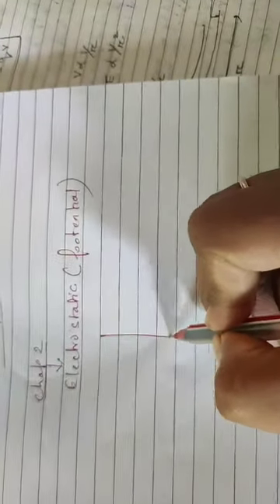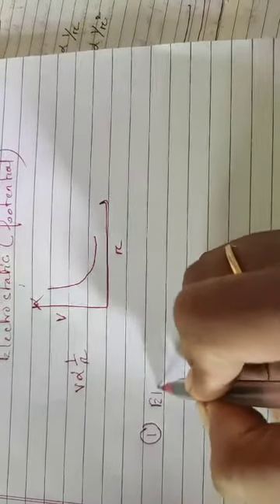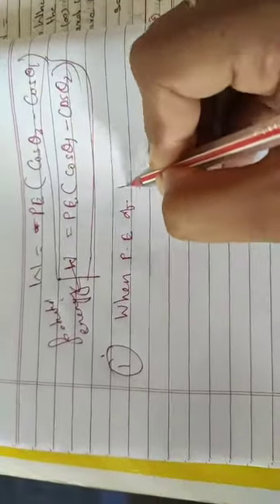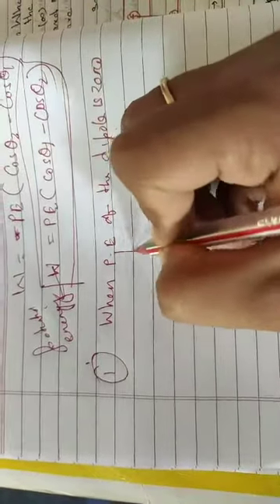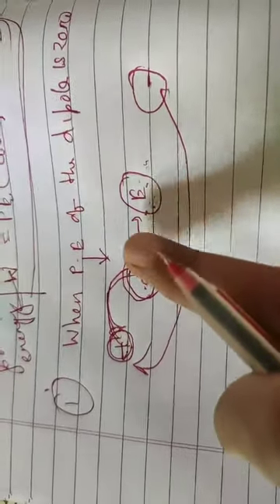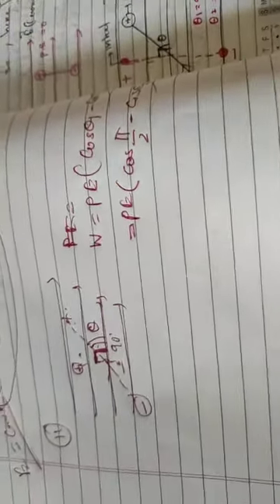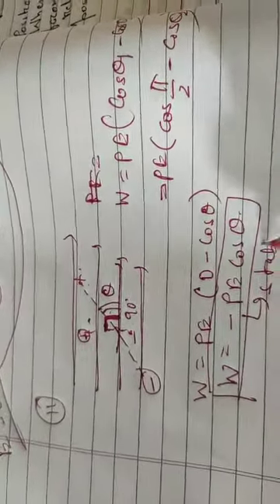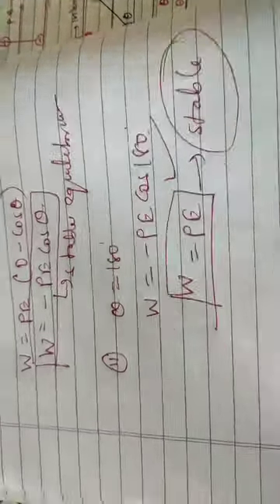Std XII Electrostatic potential part 1